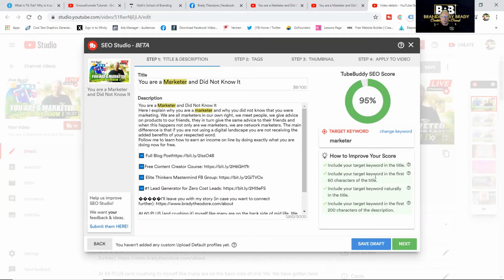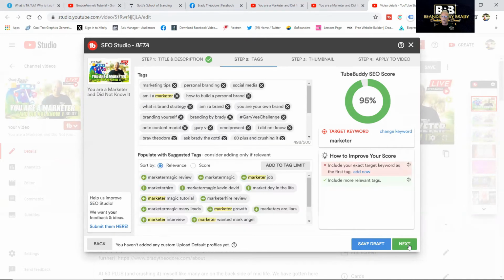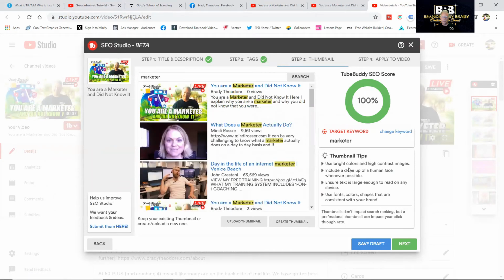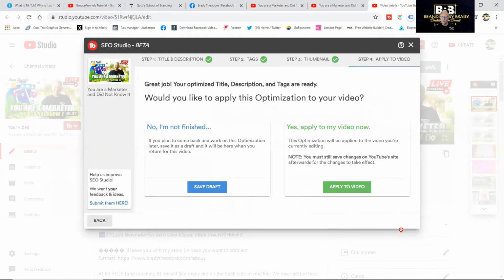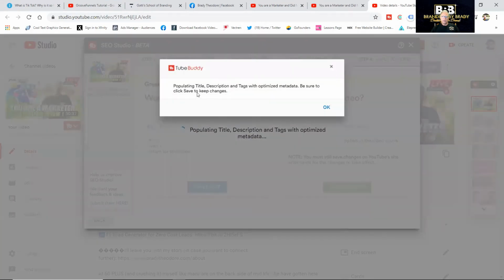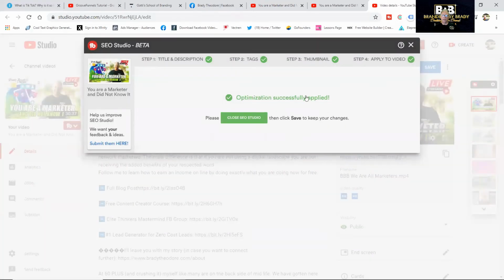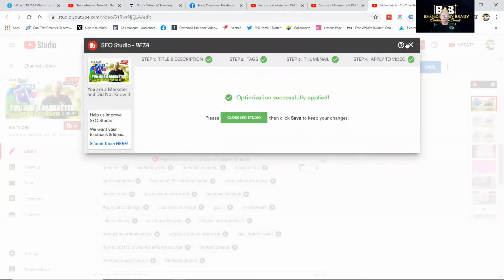YouTube Video SEO Ranking Tool Tutorial by the Gotti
Ranking your YouTube videos using the Videolytic tool by Tube Buddy
Keyword research is the most vital part of your overall YouTube strategy.
Without finding what people are looking for it will be difficult to get traction and rank your videos. This is the ranking tool I use to make this an easier process.

�����I'll leave you with my story (in case you want to connect

At 60 PLUS (and crushing it) myself like many are on the back side of mid life. We have gotten here by way of learning life's lessons the hard way without giving much thought to how or when the journey will end.👉You can check out my entire LinkedIn library of posts and articles as well as ask me anything by using hashtag